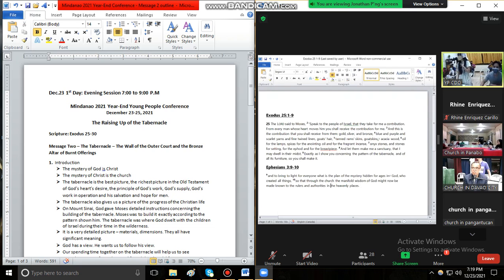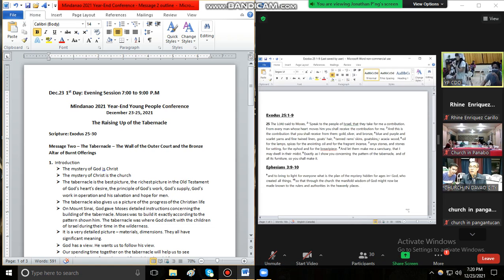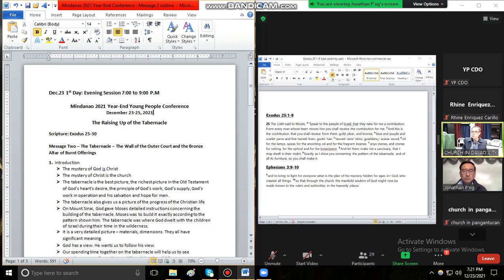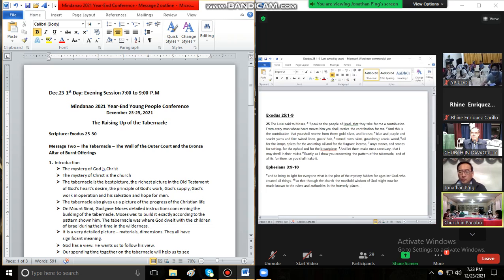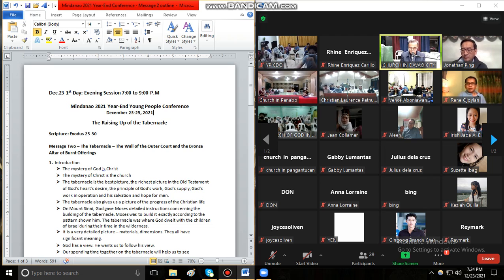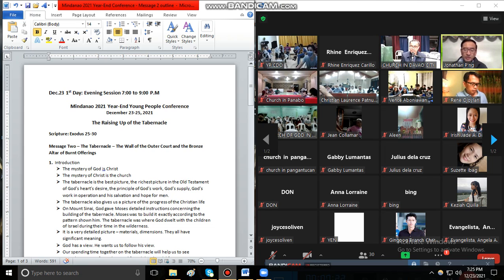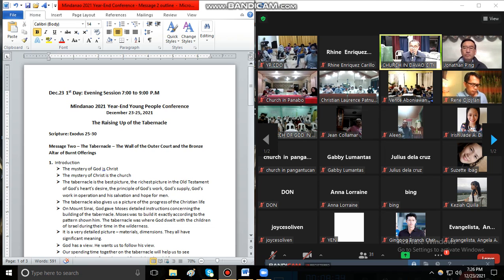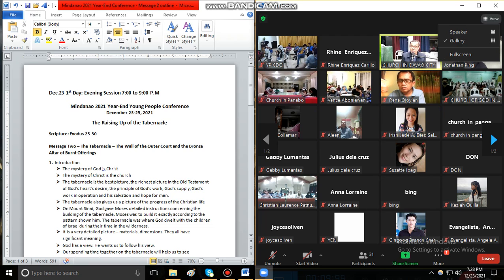Message 2 Opening of the Raising up of the Tabernacle